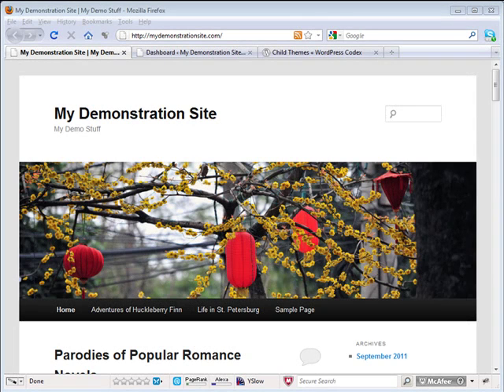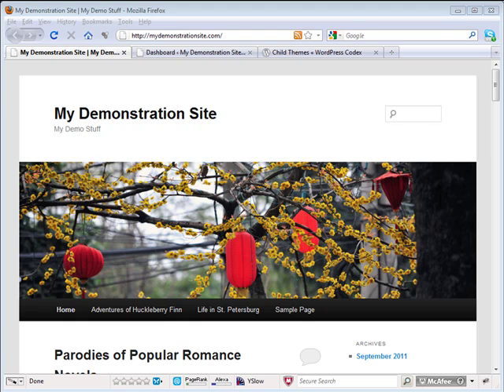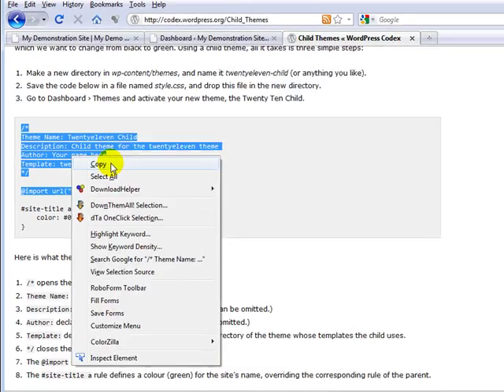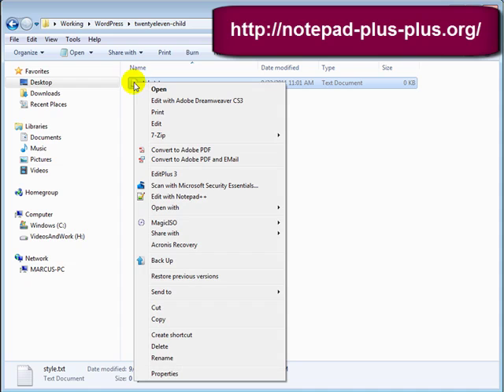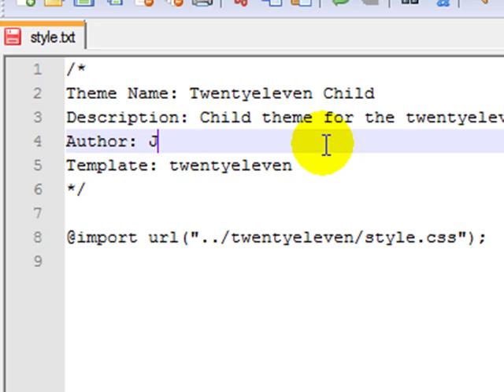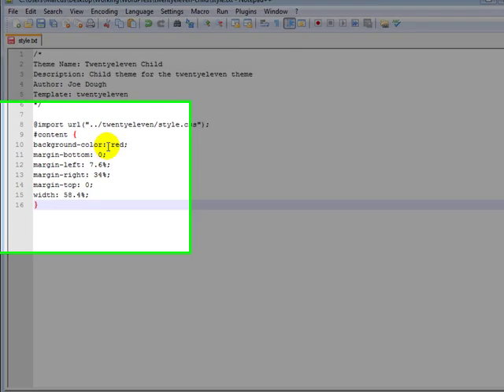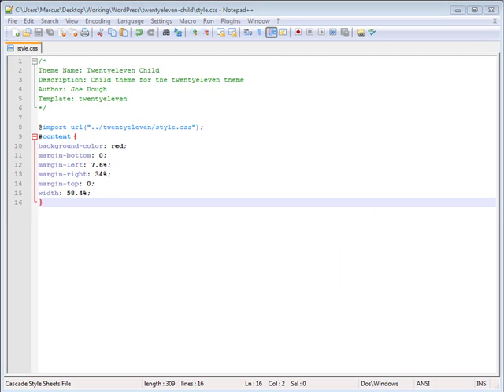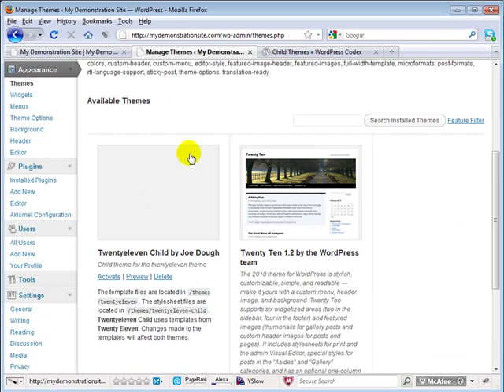wordpress-childtheme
WordPress Child Themes, What are they, How to Setup a WordPress Child Theme. A Child Theme for your WordPress website can save you a lot off time and frustration. To Learn More about WordPress Child Themes